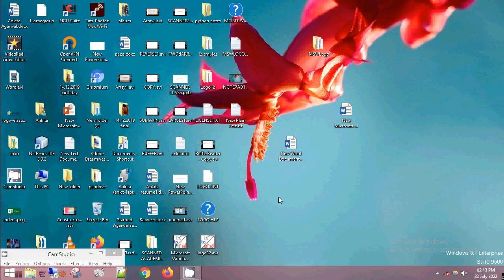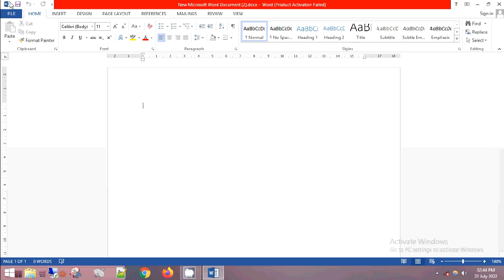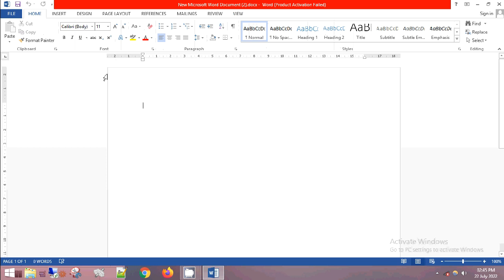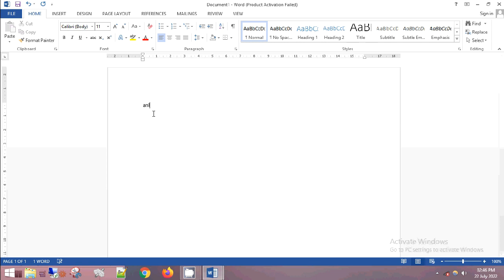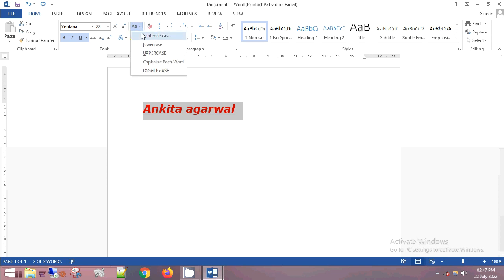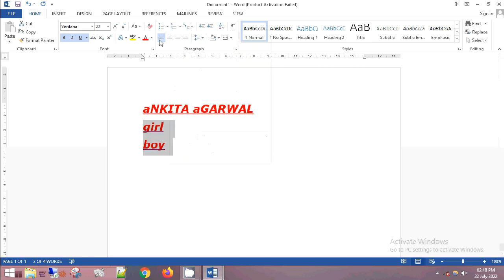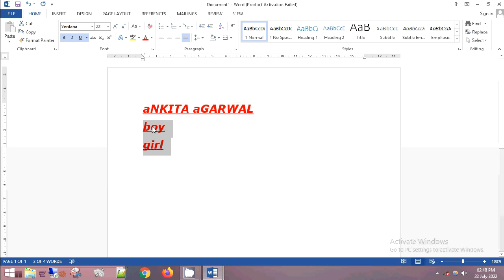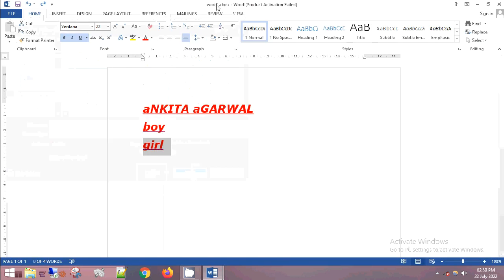Introduction to Microsoft word(actionable)| Work with word:Word Part 1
Introduction to Microsoft word( actionable):
This video is all about the microsoft word and its component and various tab.
It about
creating a new document ,
saving it and
closing it.

To apply
font,
font style,
Font size,
color to text and
changing font size and
applying alignment and
border to your text.